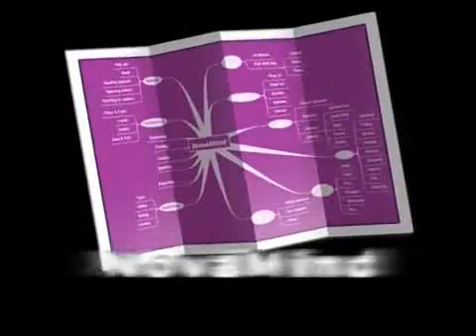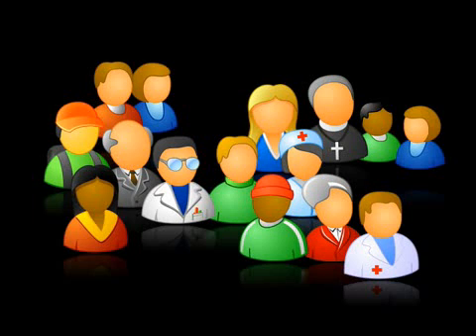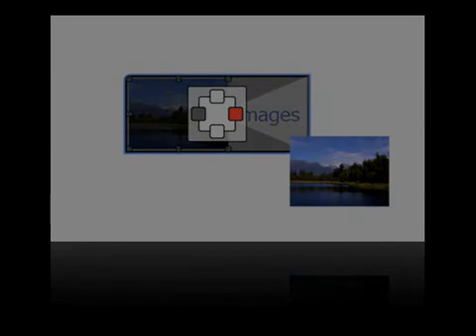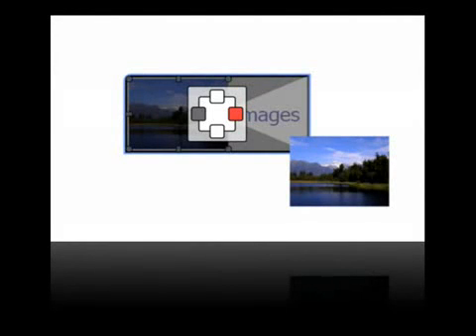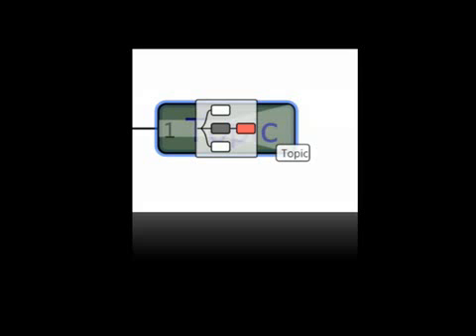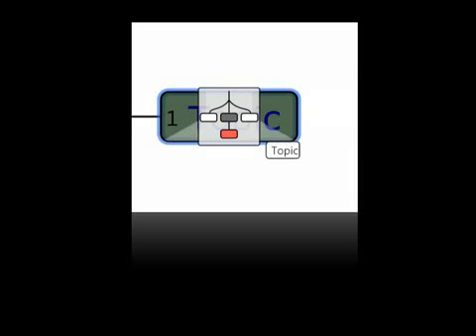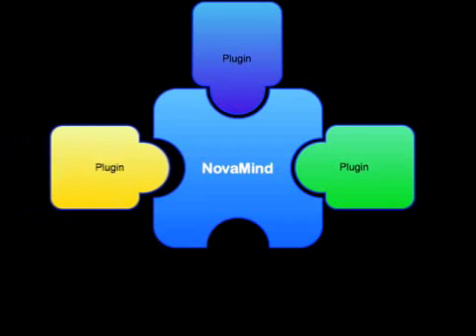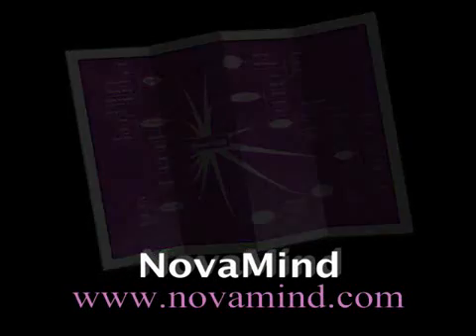NovaMind 5 Mind Mappinng Software for Windows & Mac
This video introduces NovaMind 5 Mind Mappinng Software for Windows and Macintosh. NovaMind has been around for a long time but gets a serious makeover in its new version designed to address some of the shortcomings of other mind mapping software.

 The program 's release is eminnant. The new software is introduced by developer Gideon King